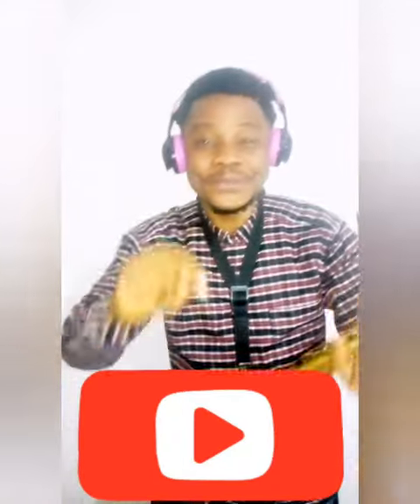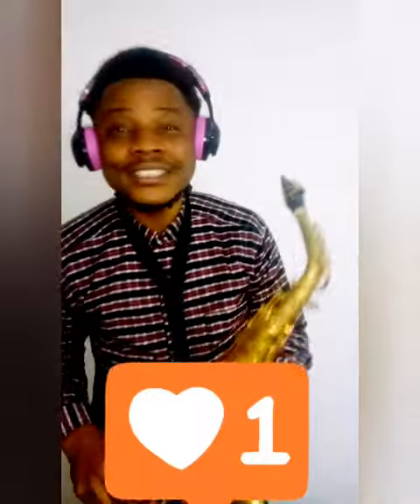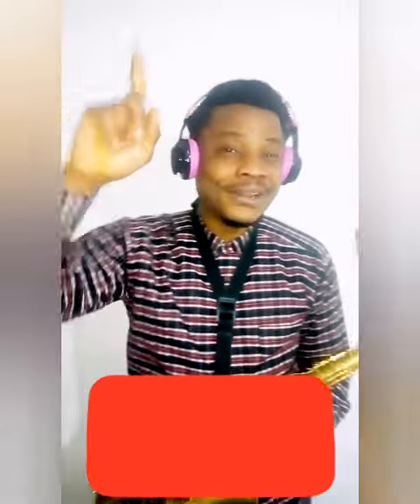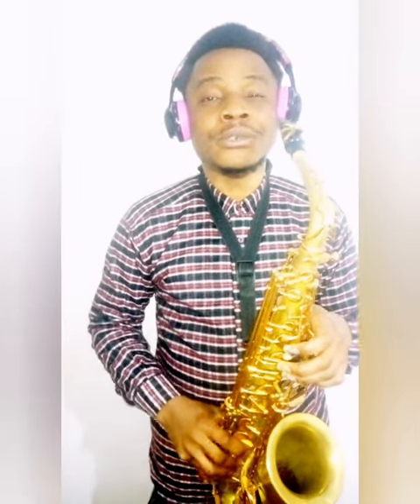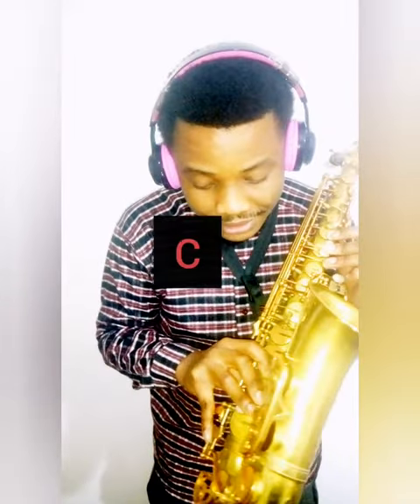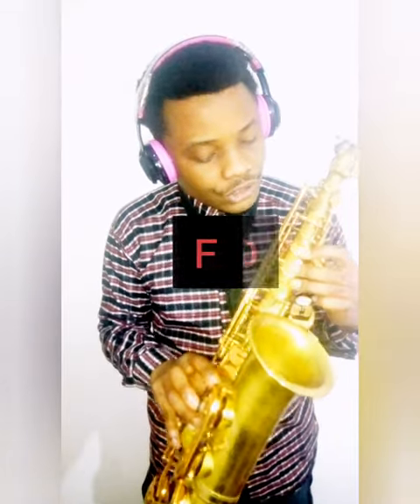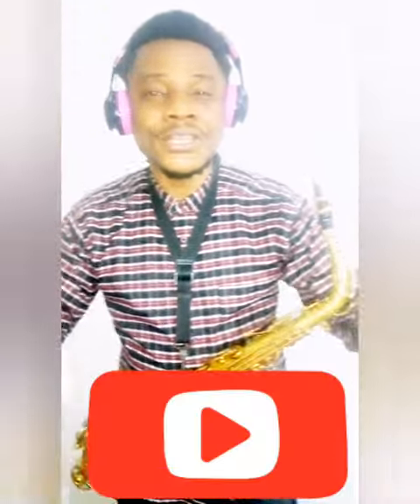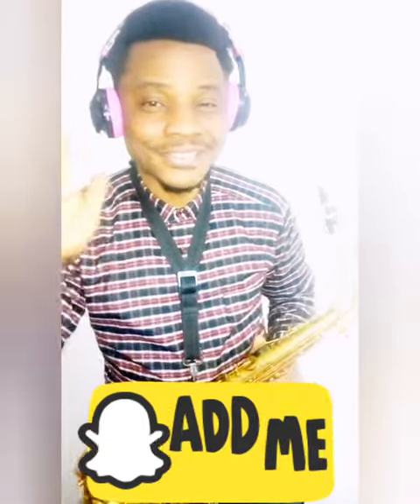PLAY FAST ON THE SAXOPOHONE IN LESS THAN 3 MINUTES LECTURE TIPS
Paulsax